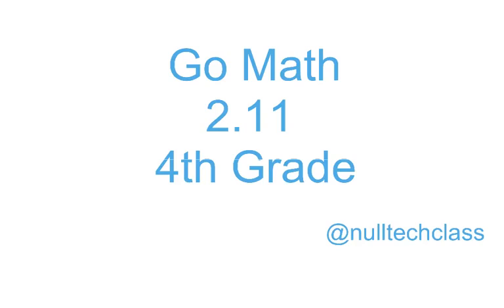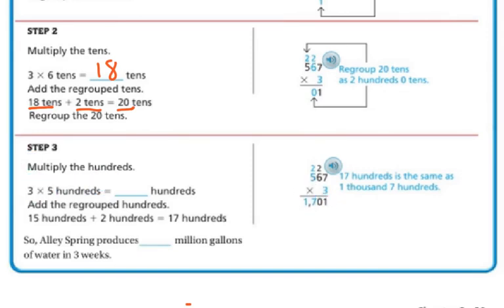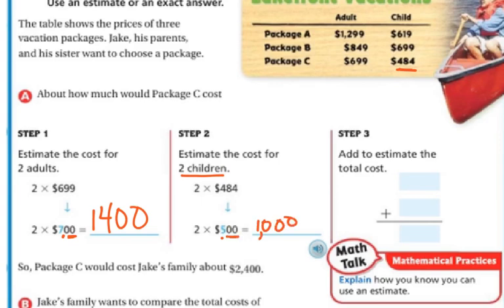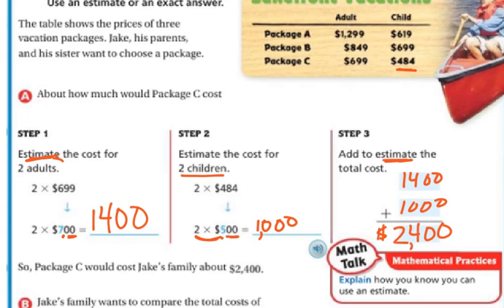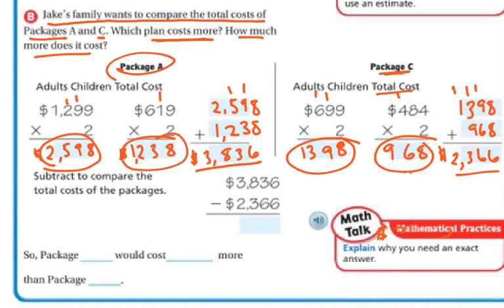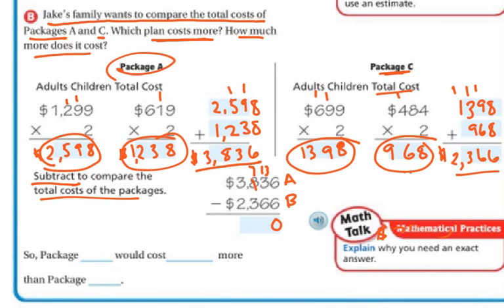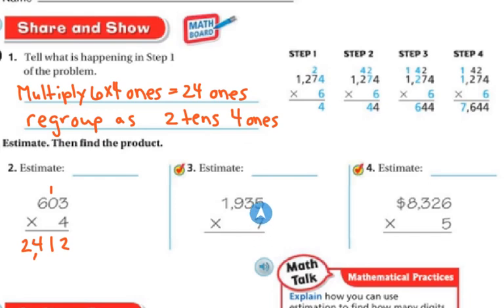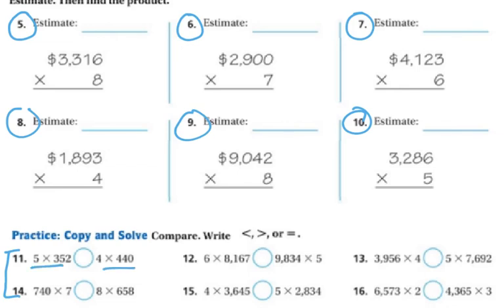4th Grade Math 2.11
Multiply 3 digit and 4 digit numbers with regrouping